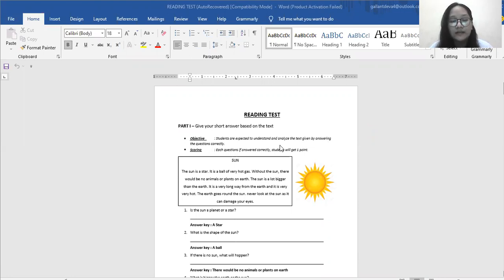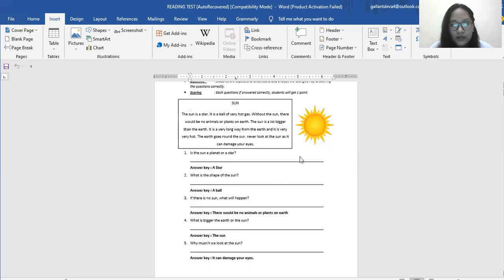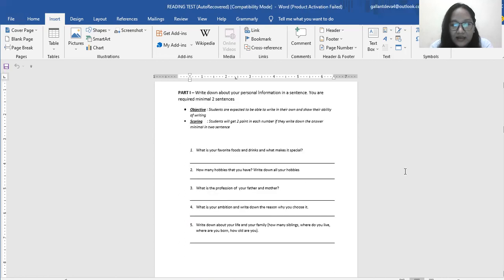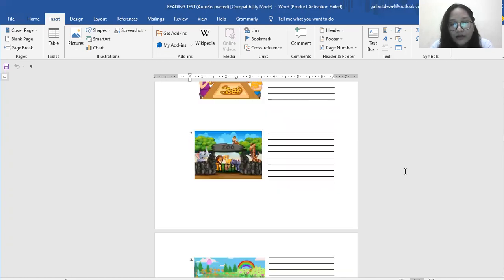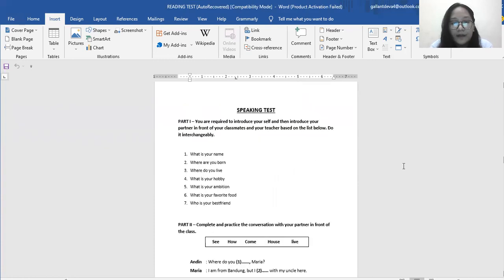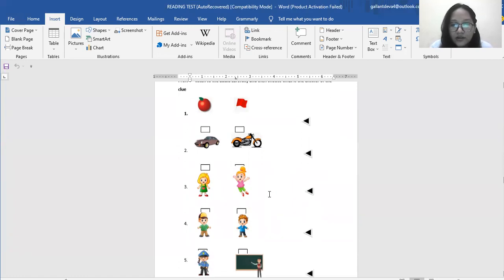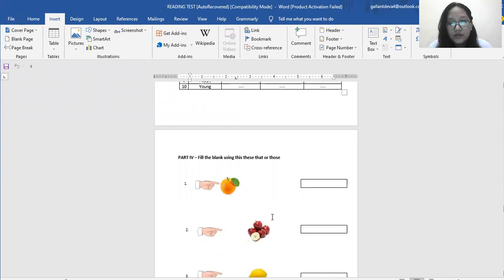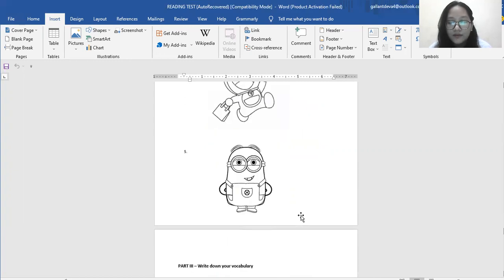Language Assessment - Ayu Adara